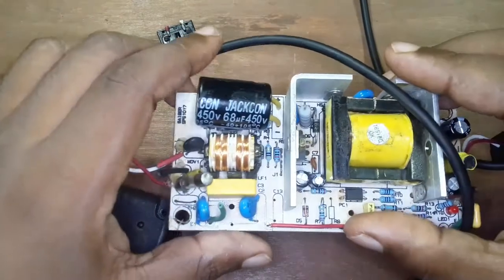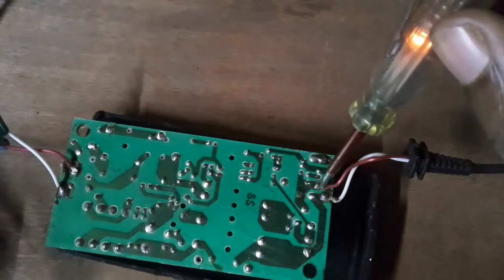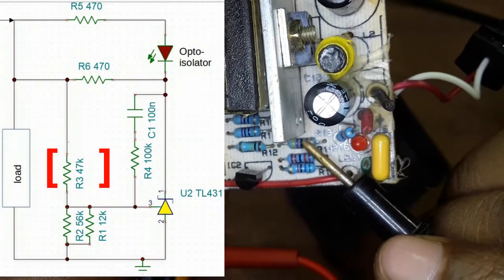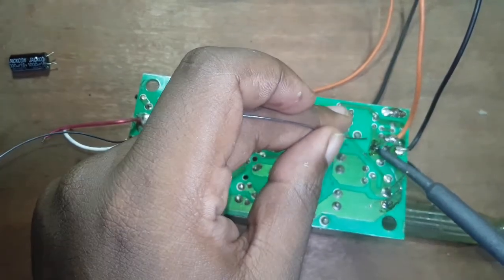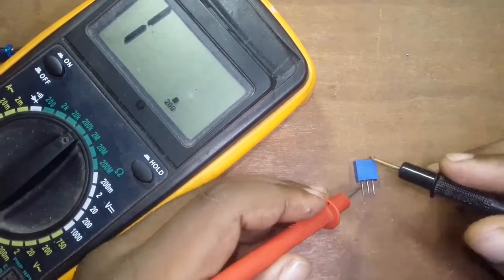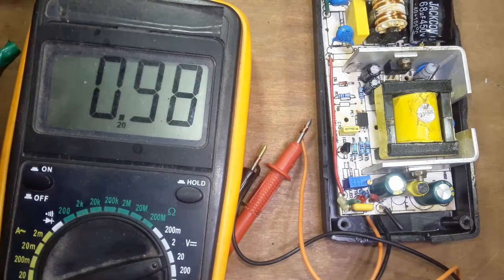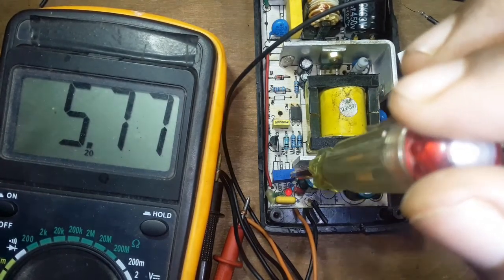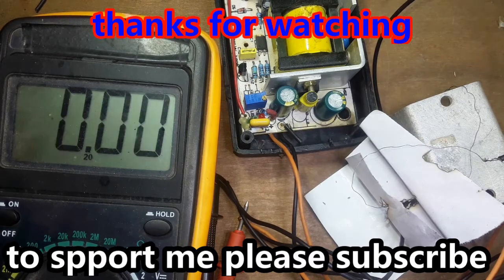Fixed voltage output SMPS to variable output SMPS 50 to 5.2 volts #2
In these video I will convert a fixed 14v 1.43amps smps which is a display power adapter to a variable 5.2 to 50v smps. you can also do the same for laptop power adapter. you can now use this smps to power different circuits.